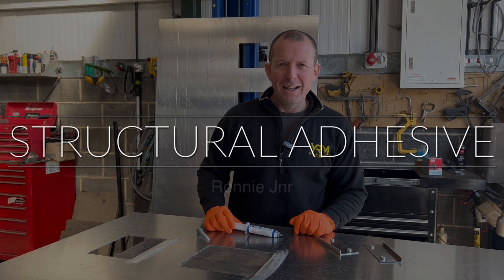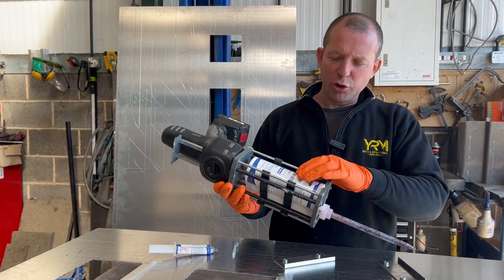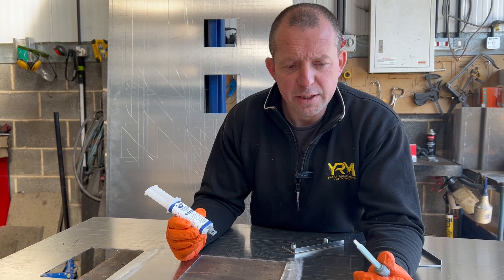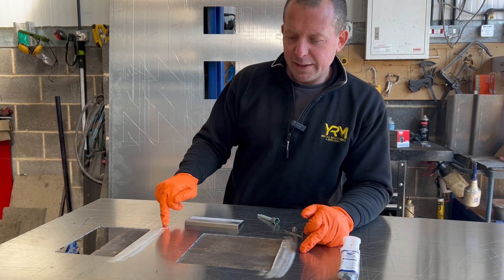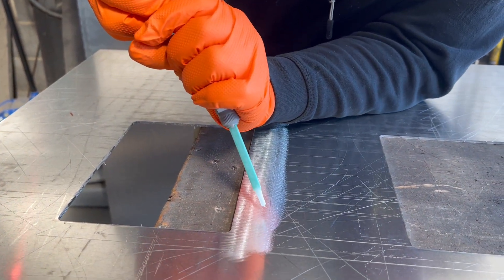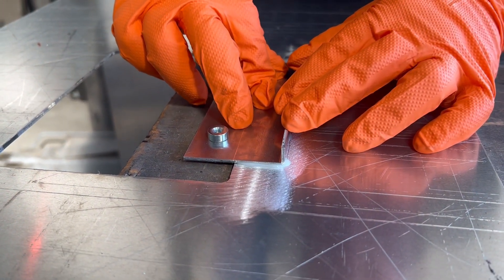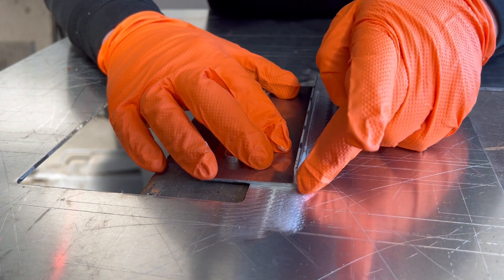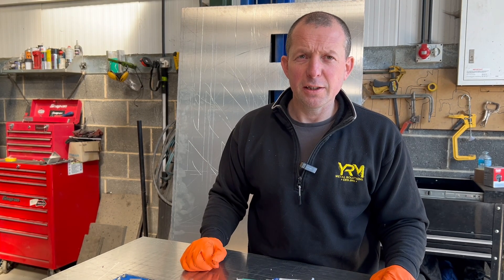Using structural Adhesive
SG5000 Series is a high strength two part structural adhesive system, offering excellent tensile and impact strength in the most demanding environmental applications. Ronnie Jnr shows how to use this product to adhere Land Rover parts together, a great alternative to spot welding and riveting.

00:17 - Aim of today’s video is to show how to bond land rover parts together using structural adhesive
00:31 - The size of gun we usually use when using structural adhesive - 300ml. Not suitable for everyday use due to shelf life
00:46 - Looking at the working time and fixture time guidelines as well as a useful tip from Ronnie Jnr
1:05 - How we prep the material prior to applying structural adhesive. DA both surfaces to allow bonding as well as applying guideline marks so items are fixed into the correct place
1:29 - What Ronnie Jnr is gluing today, access panels on a 109 floor for a Station Wagon / 109 van
1:47 - Ronnie Jnr applying the structural adhesive
2:04 - Did you spot Ronnie Jnr’s slip up?
2:17 - Placing the latch onto the glue and gently wiggling and pushing into place and cleaning edges with a gloved finger
2:35 - Applying thin bead along the edge to ensure to prevent any water ingress
3:03 - Ideal alternative to spot welding / riveting